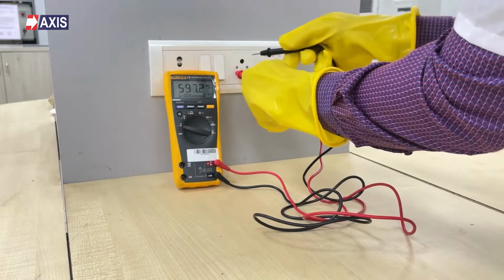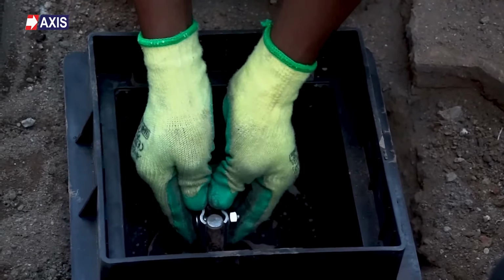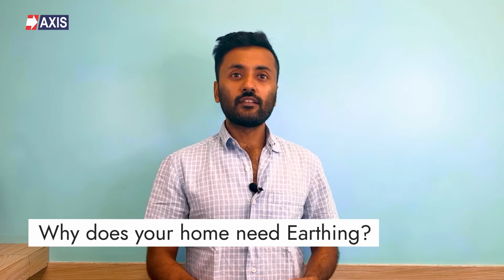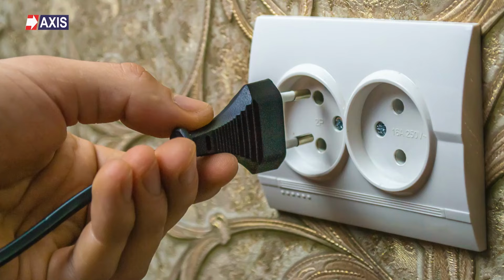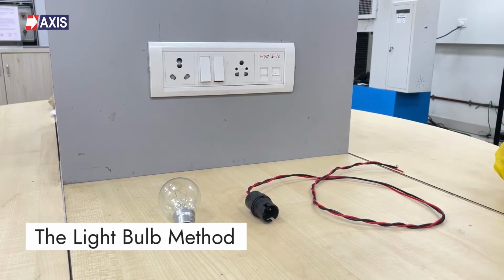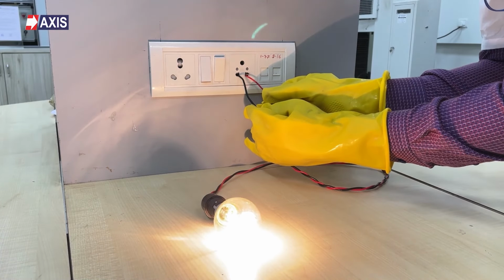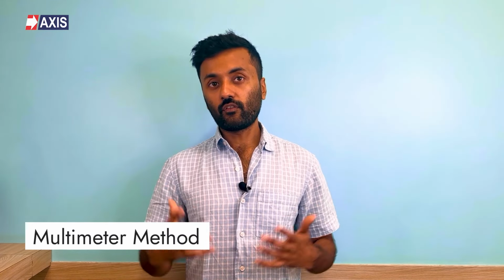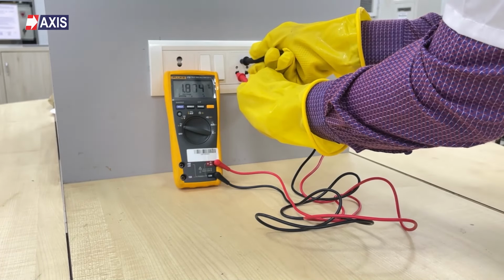How to Check Earthing at Home? Test With Multimeter & Bulb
Do you take the Electrical Safety of your home seriously? If yes then this video is for you! In this tutorial, we will take you through the ins and outs of earthing or grounding in a household. This video is essential for homeowners, as it discusses the importance of electrical safety, including how to test earthing with a multimeter and how to test earthing using a bulb.

We'll delve into what earthing is and why it's crucial for your home. Earthing, also referred to as grounding, connects your home's electrical system to the earth, offering a low-resistance path for fault currents, thus protecting your appliances from damage and ensuring your safety from electric shocks and fires.

Sahil will guide us on two methods of how to test earthing at home. The first method uses a multimeter, and the second employs a simple household bulb. Detailed step-by-step instructions will be provided to ensure you accurately gauge whether your home's earthing is adequate.
Remember, adequate earthing can protect your favourite appliances like computers, TVs, and refrigerators from damage due to power surges, lightning strikes, or short circuits. It's not only about protecting your appliances; it's about ensuring your family's safety.

In this video, we also offer an insight into Axis, a leading manufacturer and supplier of a wide range of Earthing materials like Earth Rods, Earth Plates, Strips, Clamps, Earth Pits, and other accessories. Our solutions are utilized for Substations Earthing, Solar Earthing, as well as for residential and commercial structures.

Learn how to test your home's earthing today and ensure the safety of your family and appliances.

Axis is a leading manufacturer and supplier of Electrical Components to over 80+ Countries.

0:00 Introduction
0:46 What is Earthing?
1:11 Why does your home need Earthing?
1:33 How is Earthing done for your home?
2:31 Testing House Earthing with a Light Bulb
3:13 Testing House Earthing with a Multimeter
3:57 Conclusion